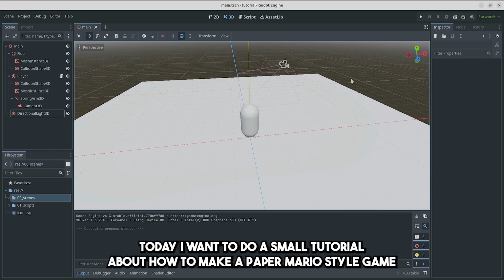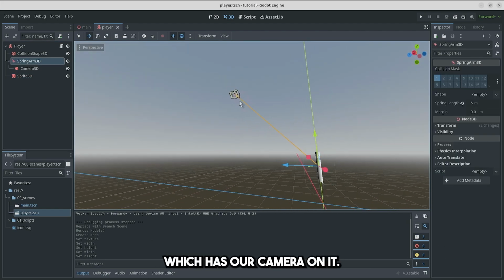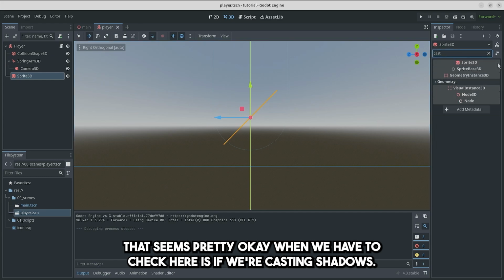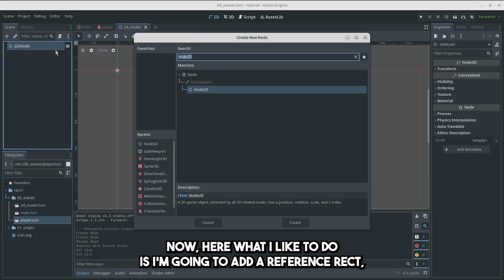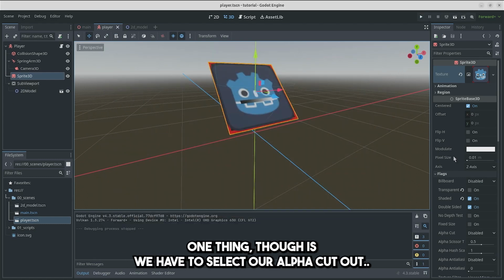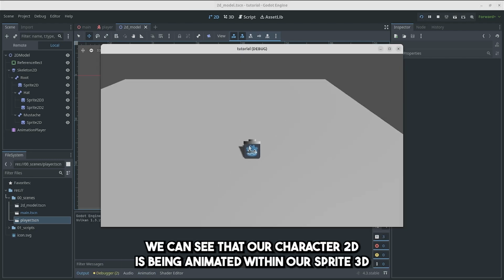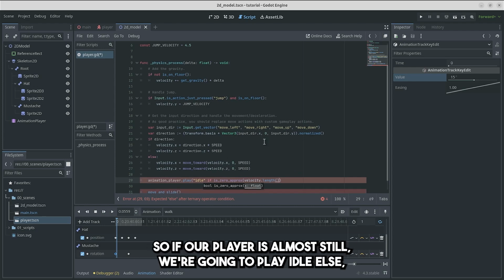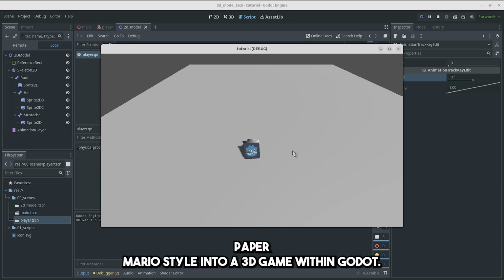How to make Paper Mario in Godot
Hey everyone! This is a tutorial of how to achieve the 2.5D look of Paper Mario in Godot!

A big shoutout to @BX86 for requesting this tutorial, hope this helps you out!